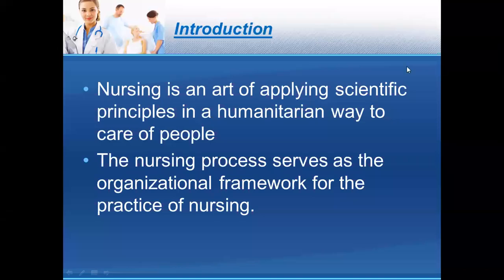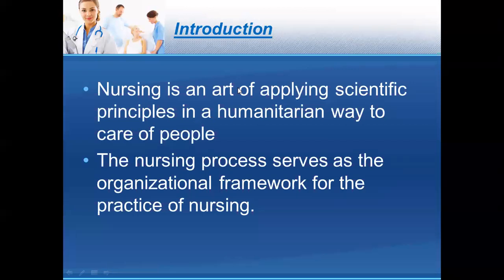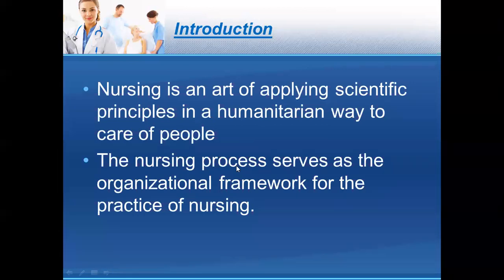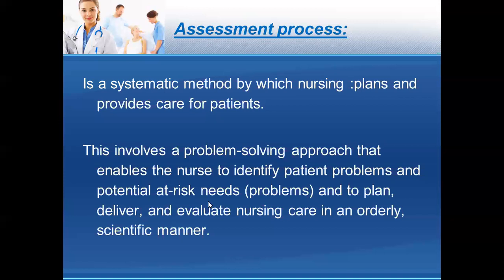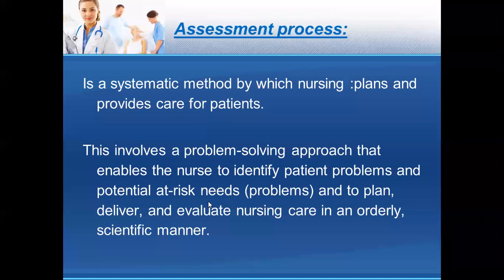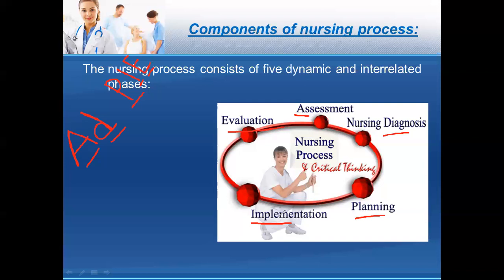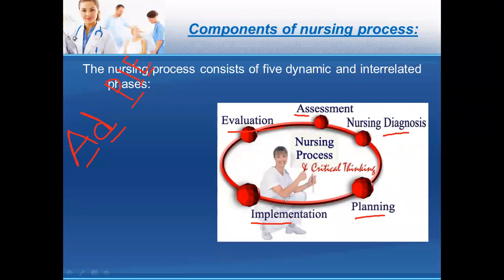HEALTH AND PHYSICAL ASSESSMENT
Physical Assessment /HEALTH AND PHYSICAL ASSESSMENT